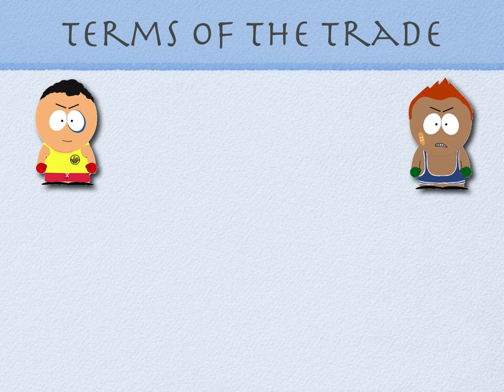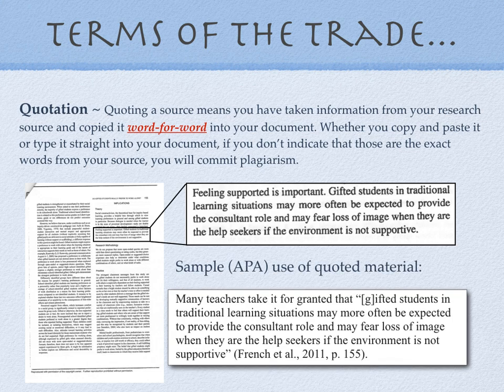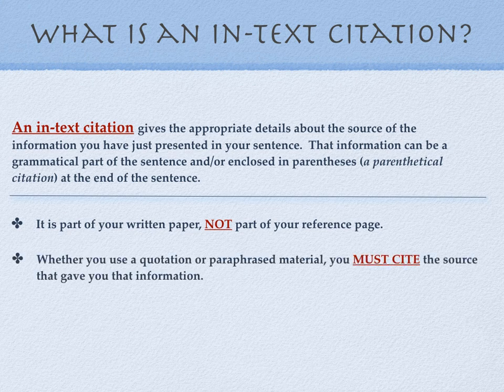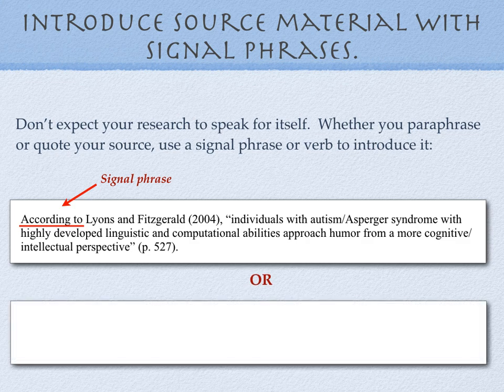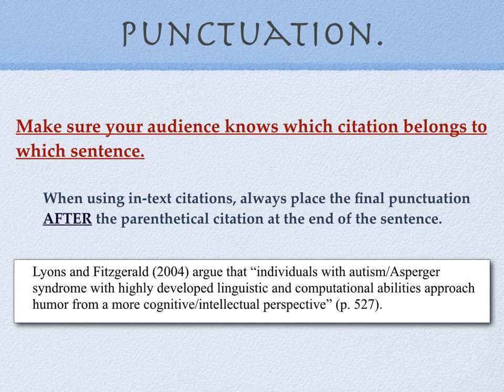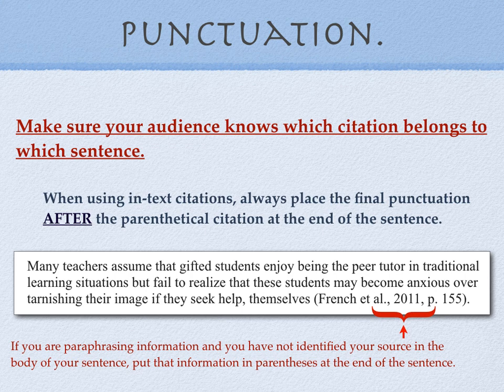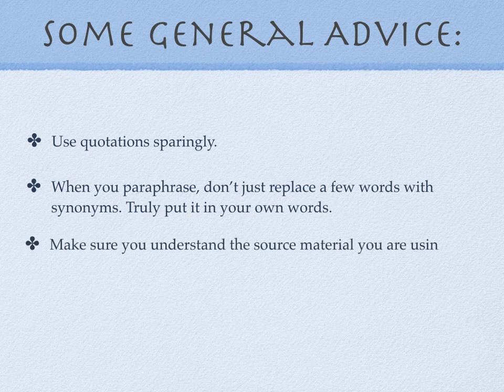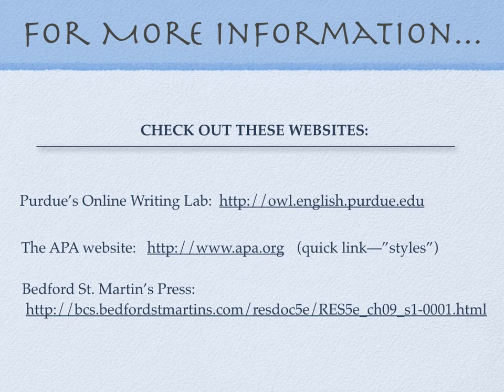APA In-text Citations (6th Edition)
This is an updated version of a previous tutorial on how to use APA style in-text citations (6th edition). It also briefly explains plagiarism issues and how to avoid them.